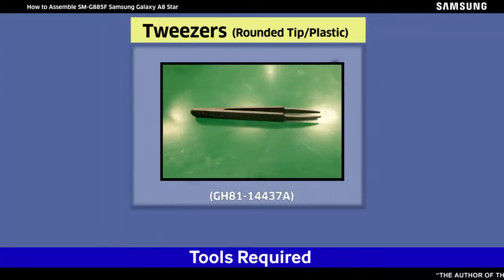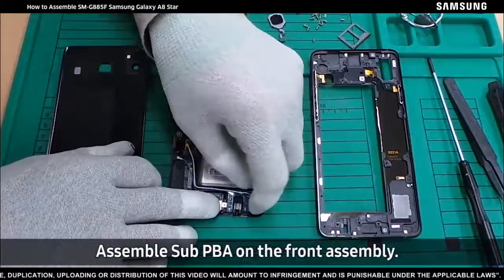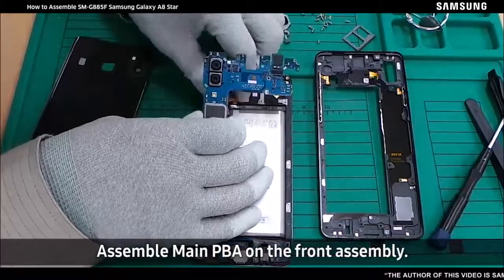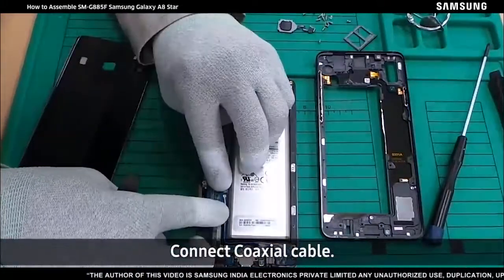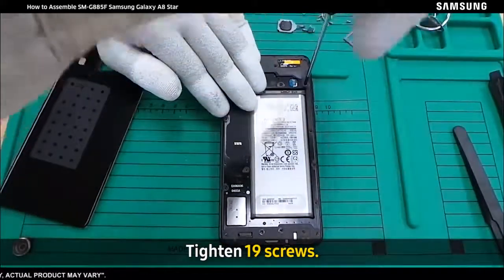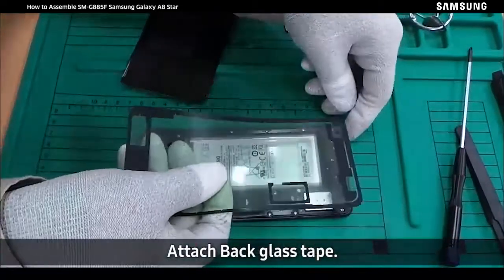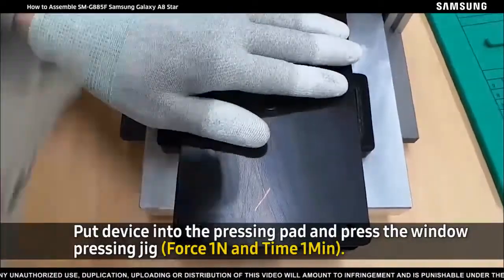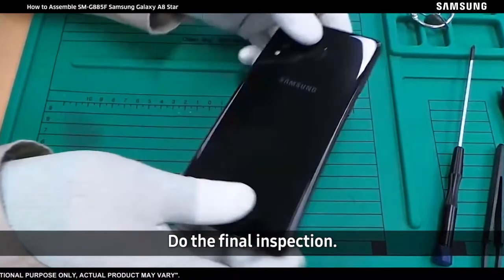How to Assemble SM G885F Samsung Galaxy A8 Star